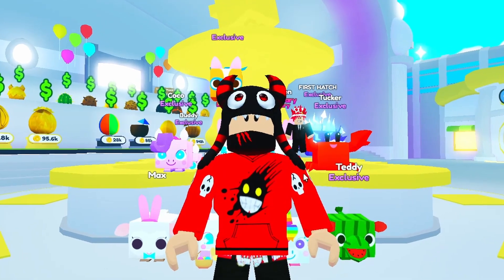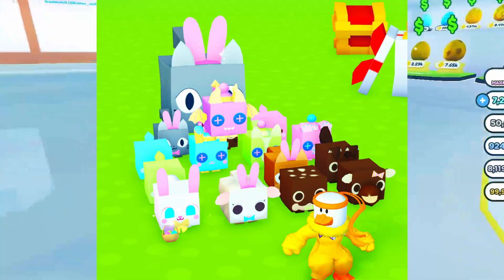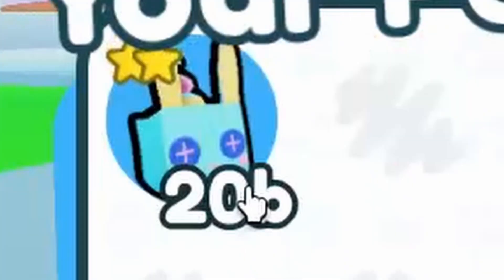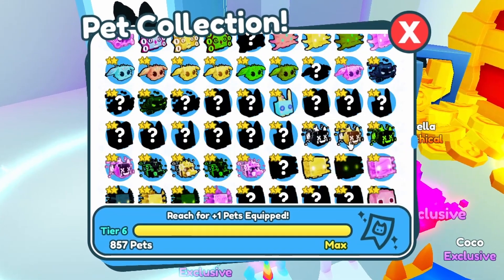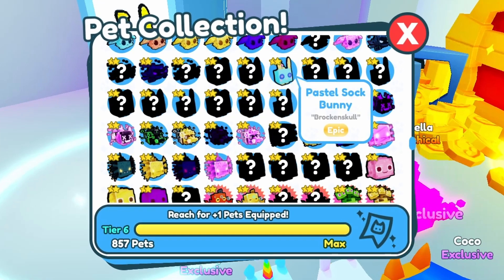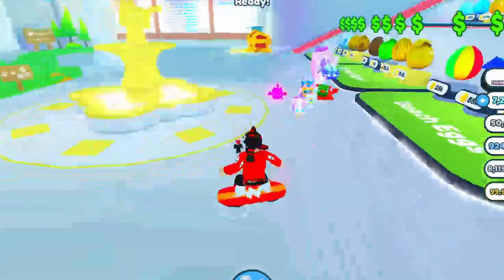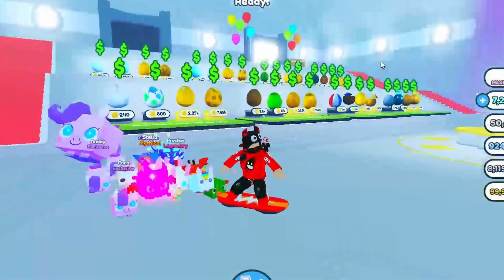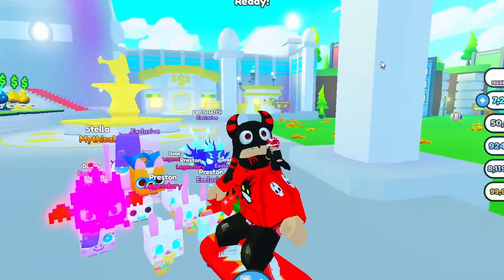Wait What.. *SECRET* Mythical Just Release in Pet Simulator X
Pet Simulator X New Secret Hide pet From Easter (Event)